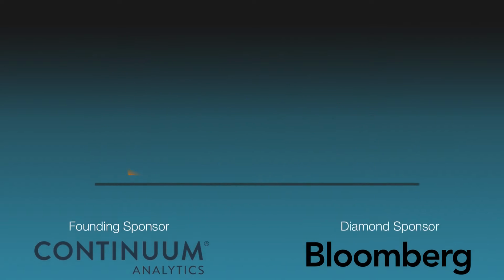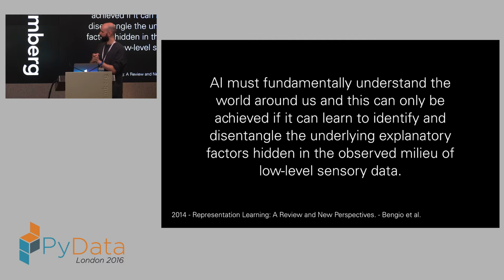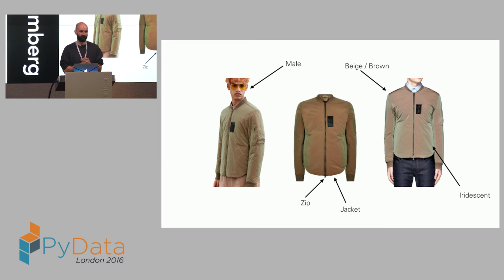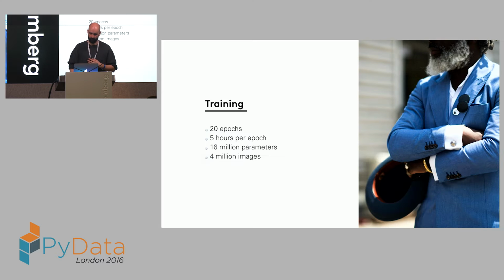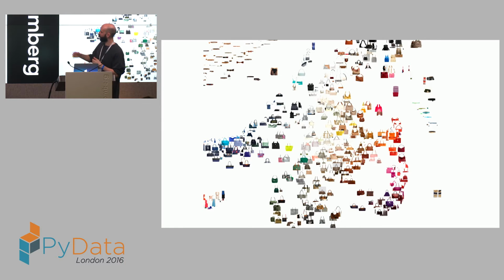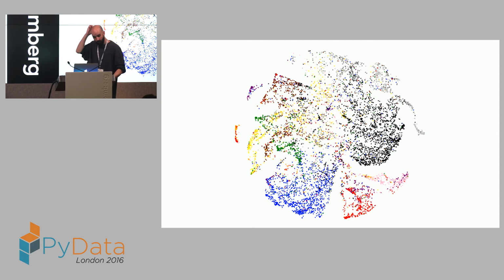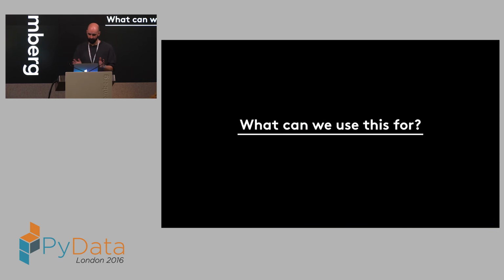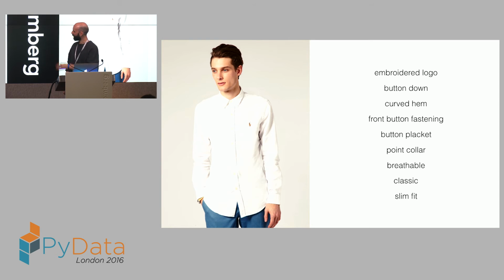Eddie Bell - Working with Fashion Models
Since the dawn of time man has harnessed the power of convolutional neural networks to understand fashion. In this presentation, I carry on the trend and discuss how we've built a general purpose visual fashion representation by simultaneously training against multiple objectives with multiple images per objective. There will be lots of pictures.

Fashion is a visual medium so it makes sense for our models of fashion to include visual features. In this presentation, I'll describe how we've build a general purpose visual fashion representation using CNNs. The network is multi-task (multiple labels per image), multi-image (multiple images per label) and it runs on multiple GPUs. We used the python library Chainer to fit the network.

I'll visually explore what is going on inside the black box of a neural network and discover how a fashion specific model sees the world differently from generic visual models. Lastly, I'll demonstrate some applications of the representation learned by the model.

The initial part of this presentation will be technical but the remainder will be accessible.

00:00 Welcome!
00:10 Help us add time stamps or captions to this video! See the description for details.